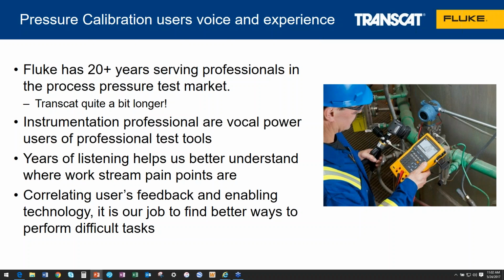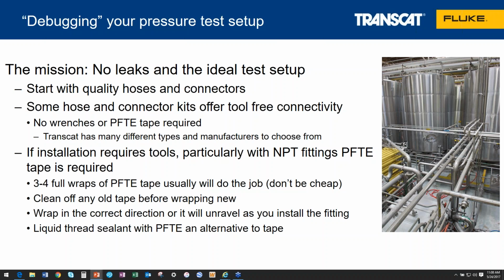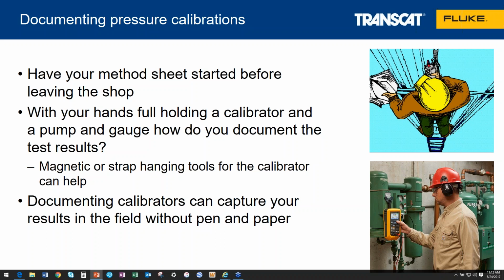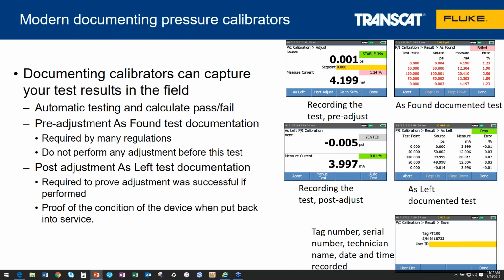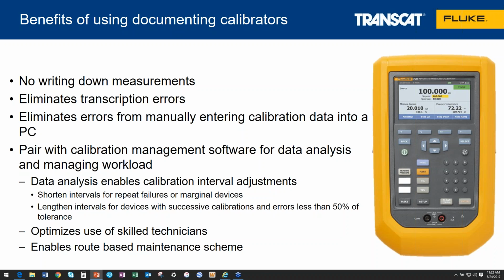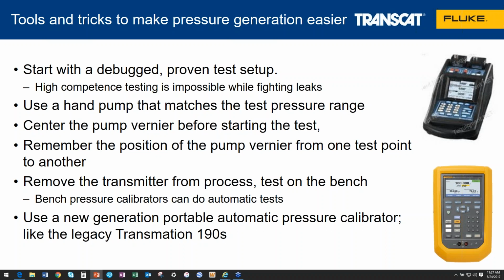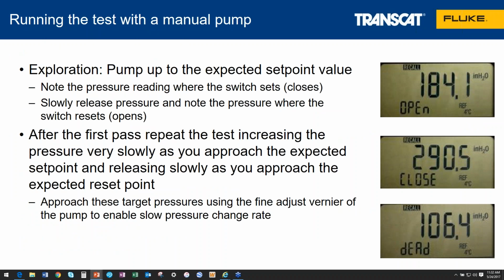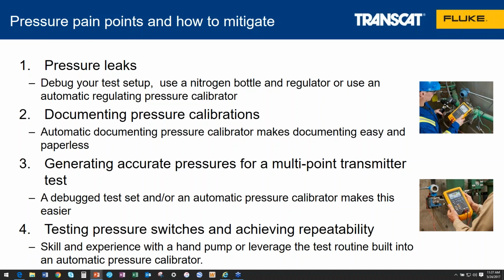Fluke and Transcat Present: 4 Common Pressure Calibration Pain Points Webinar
Pressure Calibration is often critical to process control, helping to optimize operations and ensure plant safety. However, proper calibration of this pressure instrumentation can be frustrating.

This webinar to discusses the following four common issues that Process Technicians encounter when performing pressure calibrations:

1.    Performing a pressure calibration with a slow leak
2.    Documenting a pressure calibration usually requires several tools
3.    Generating and controlling pressure at multiple test points
4.    Achieving repeatability when calibrating a pressure switch